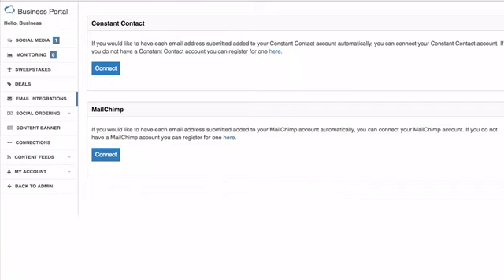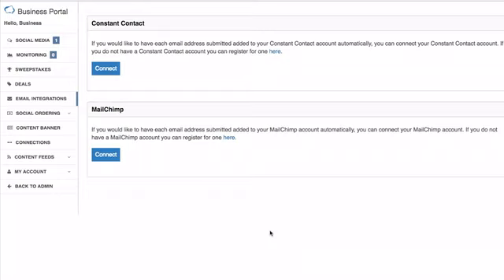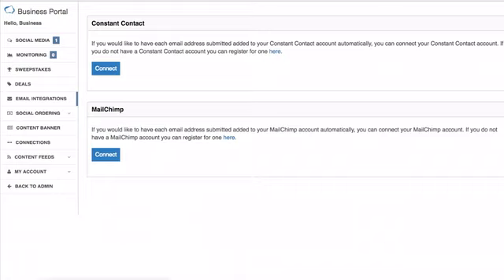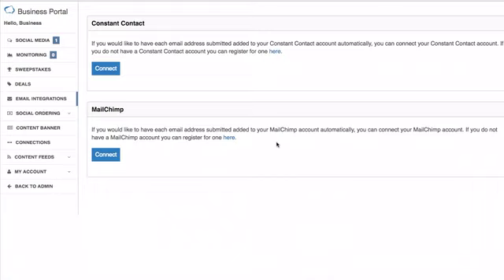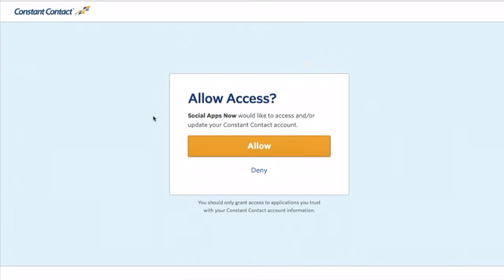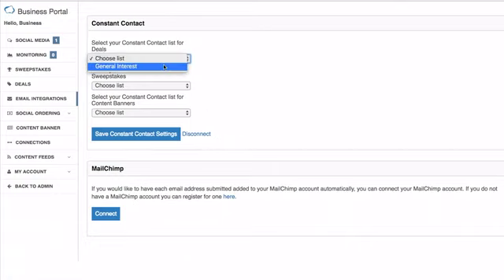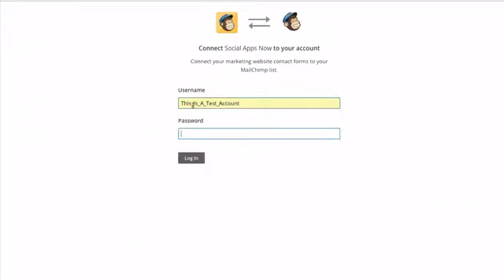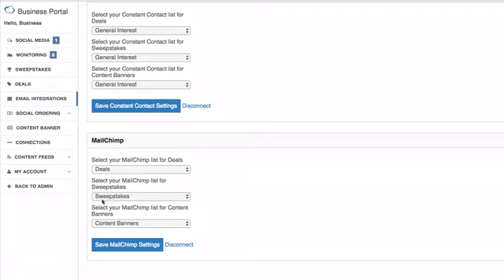Email Integrations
Tutorial on sections of the Social Command Social Media Software, Available